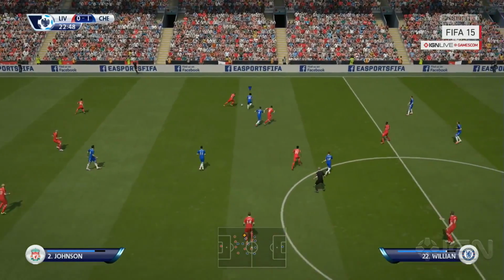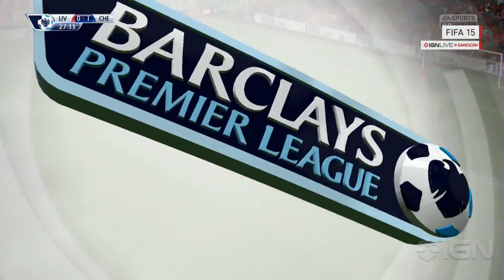FIFA 15 - Liverpool Vs Chelsea: Next-Gen Gameplay 1080p (Gamescom) - Xbox One/PS4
More next-gen gameplay footage from Gamescom, this time its Liverpool Vs Chelsea! Do you guys think this is an improvement over FIFA 14?

This is demo footage of FIFA 15 for next-gen (PS4/Xbox One), with Liverpool against Chelsea!